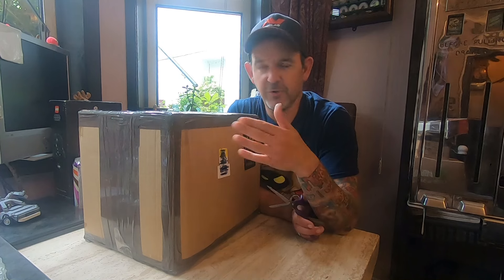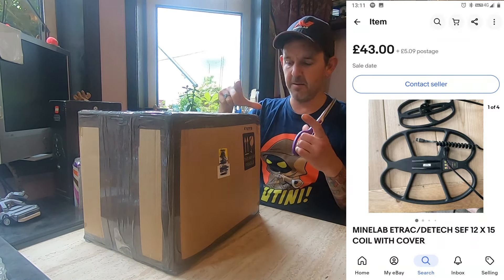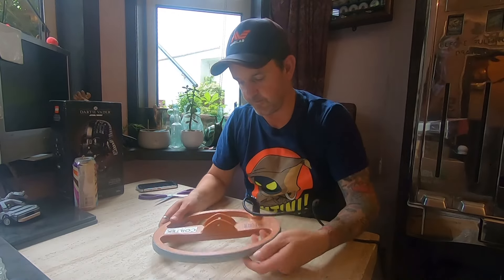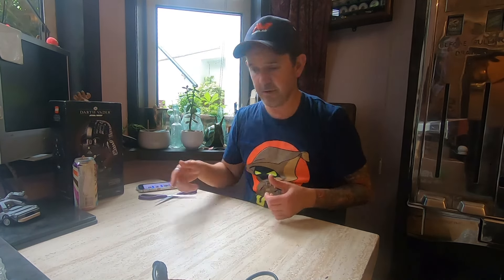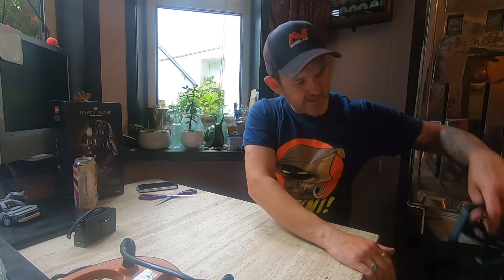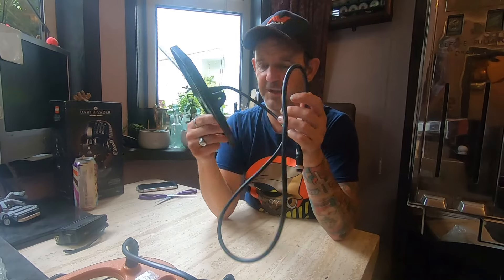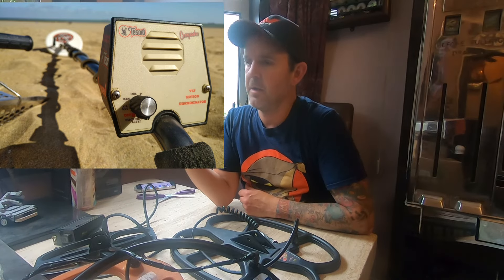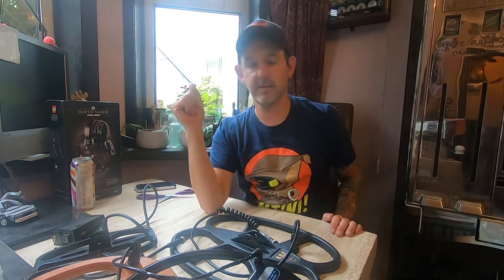TRADING UP Ep.3 | New Detector | Loads of COILS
Out with one DETECTOR and in with a new one.Plus i pick up some BARGIN Coils On Line

DrOtek and Everything i use cameras to boots is here

INSTAGRAM+ FACEBOOK:  HADESDETECTING

FREE MUSIC OBTAINED:
Watch:    • The Island — tube...

Watch:    • Midnight — Declan...

Free music from Intromaker